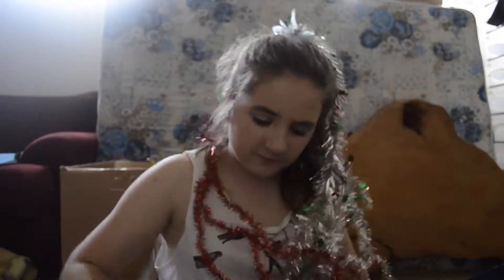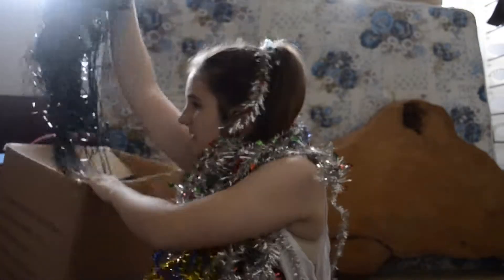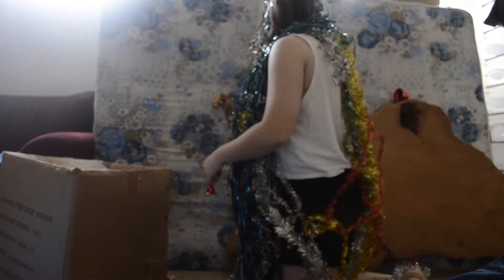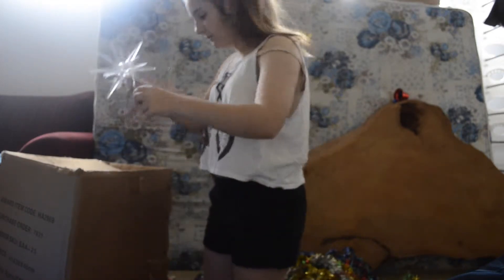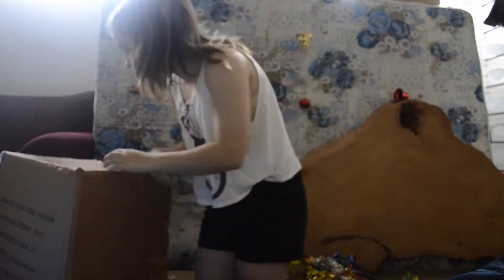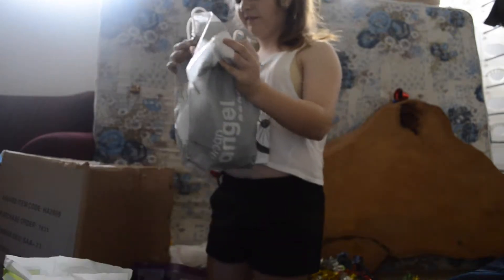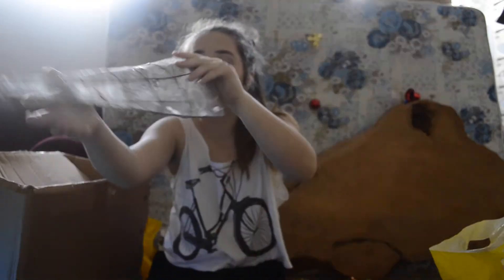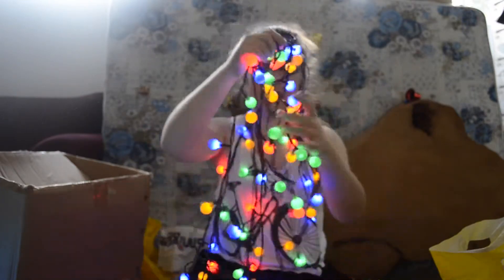getting chistmasy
i have no idea what this is but it was fun